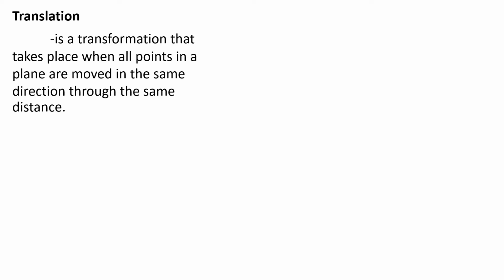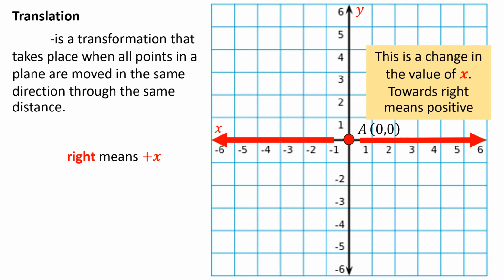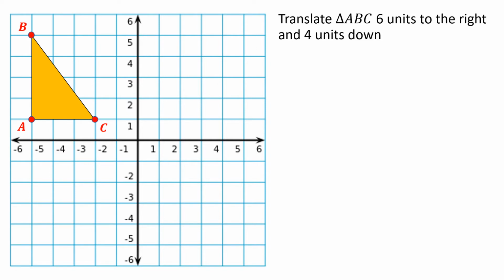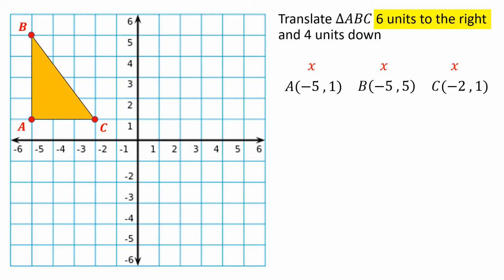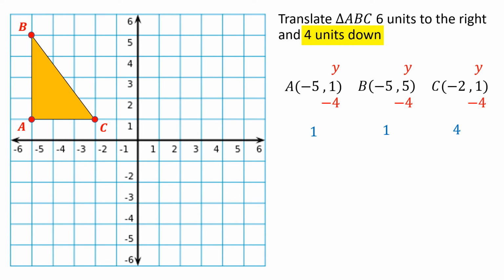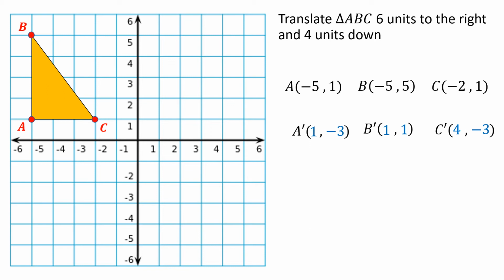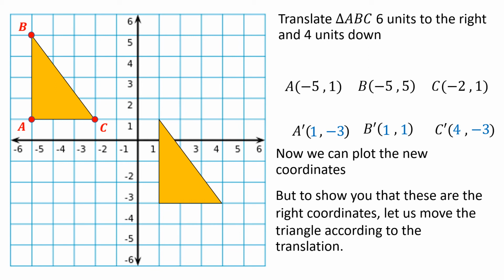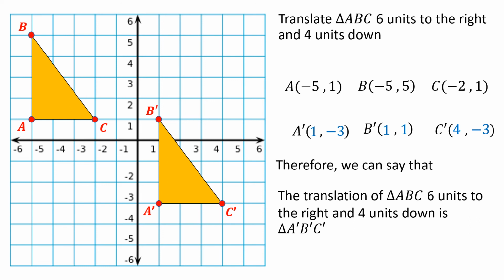Translation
This is a tutorial video on one of the transformation called translation.